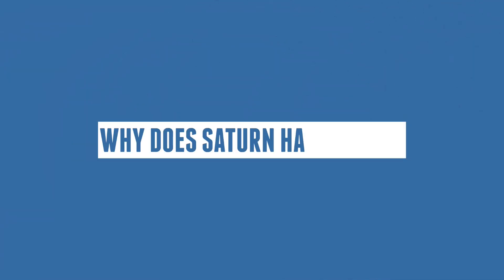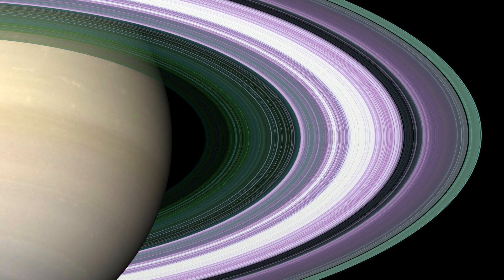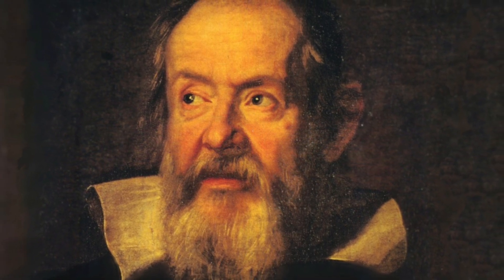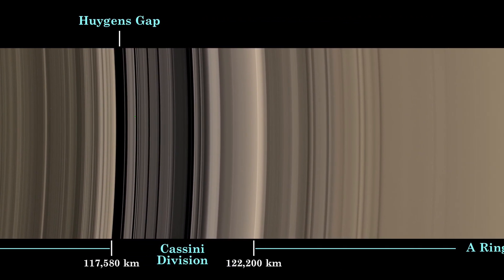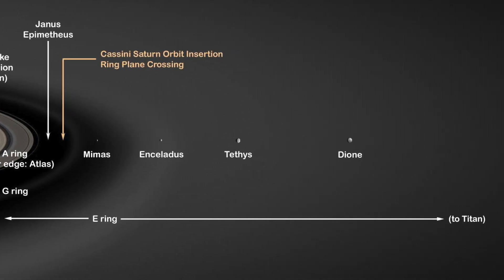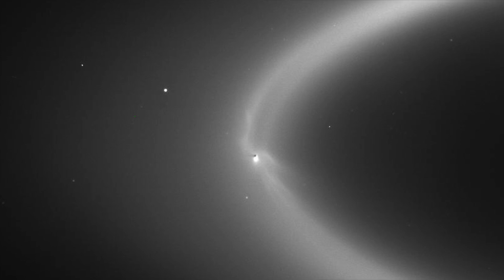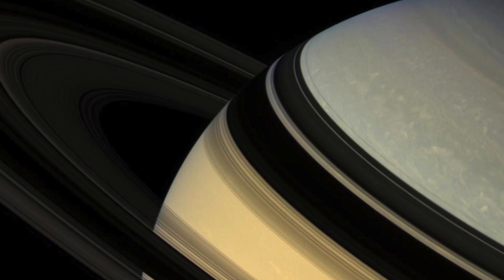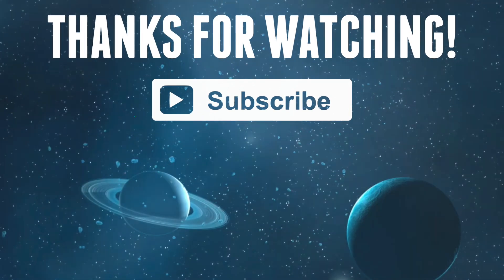Why Does Saturn Have Rings?